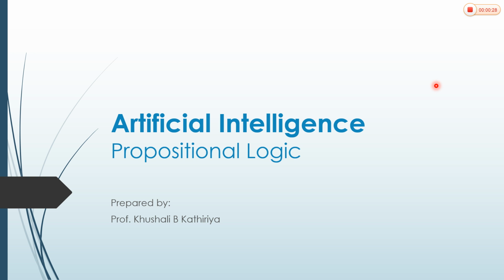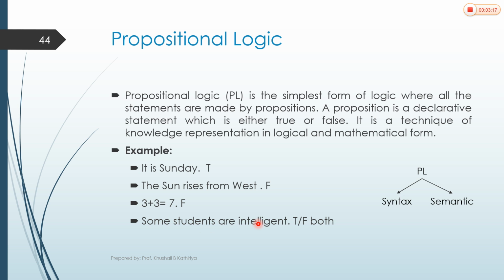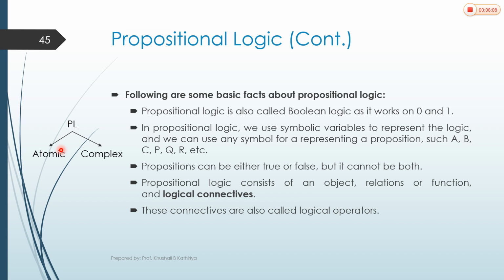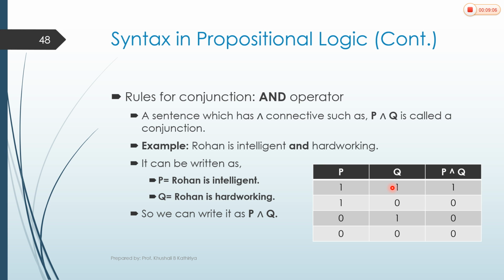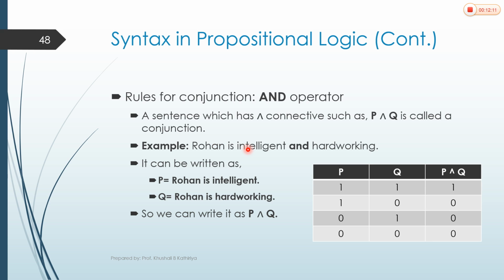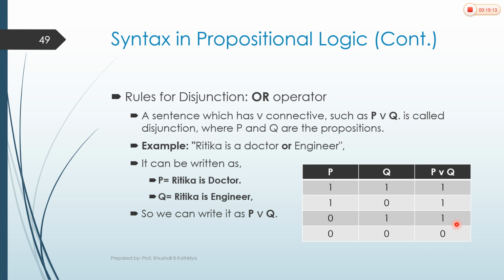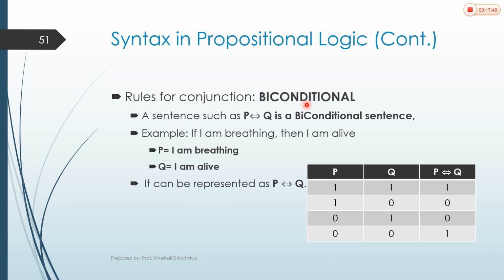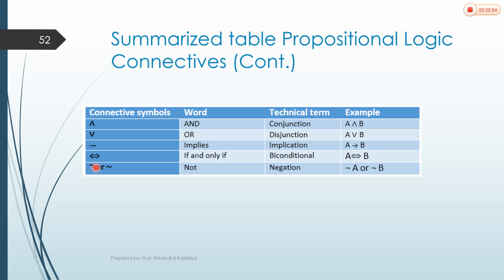3_8 Propositional Logic